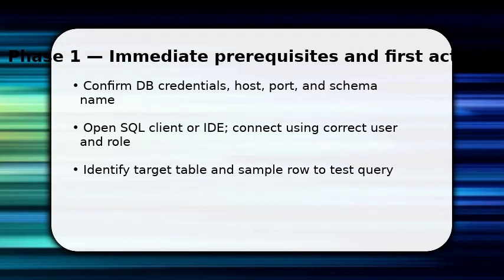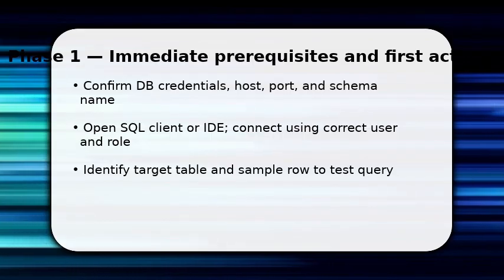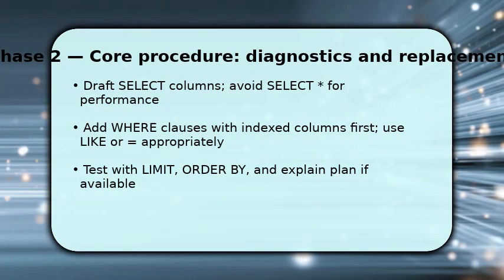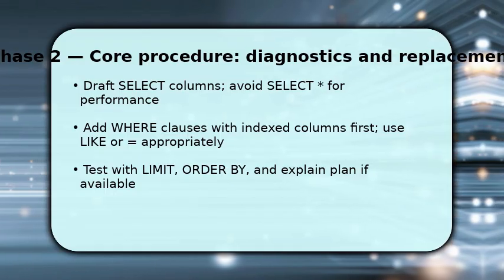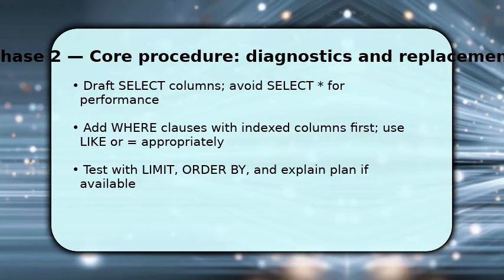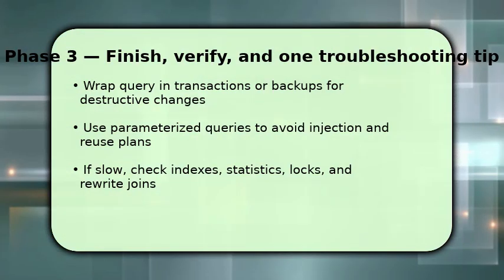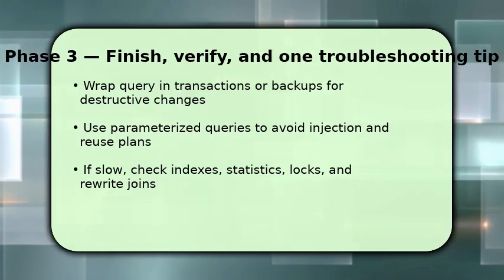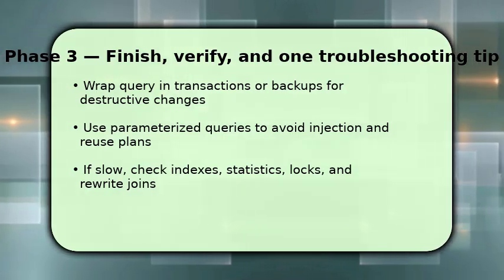How to Find Query in Sql (easy Method)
How to Find Query in Sql (easy Method) | 🔒 Surfshark VPN Deal — Stay private and secure. $1.99/mo + 3 Months Free ▸

Discover the straightforward method to locate specific queries within SQL databases. This video guides you through simple steps, ideal for beginners looking to enhance their data retrieval skills.

SQL query, find a record in SQL, simple search technique, sqltips, data extraction